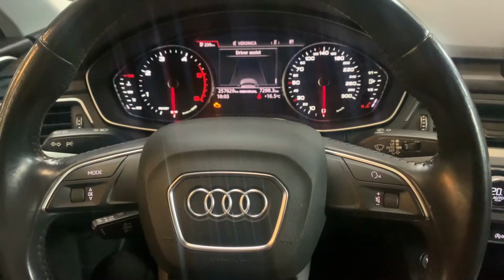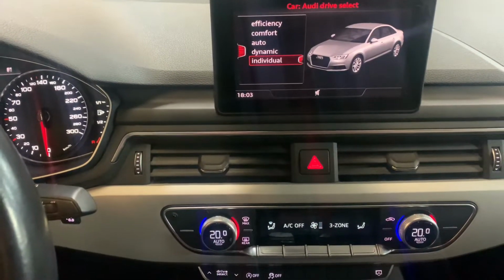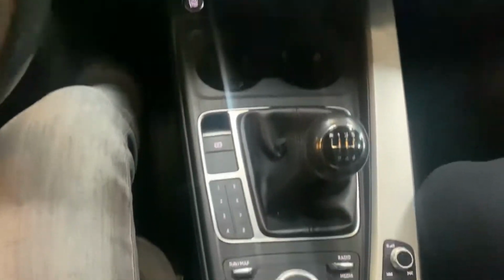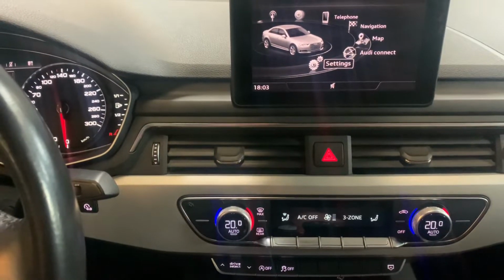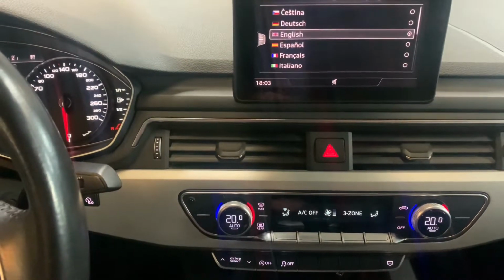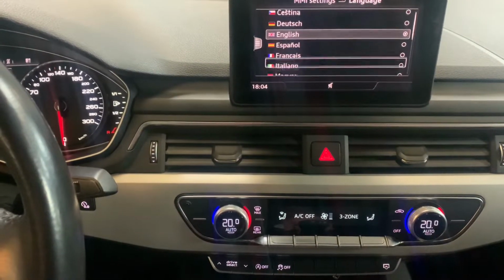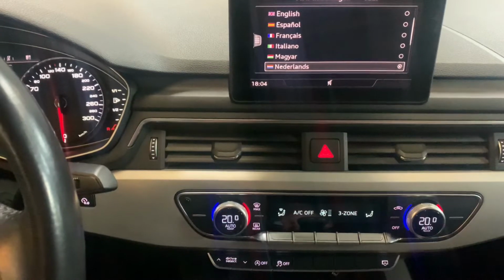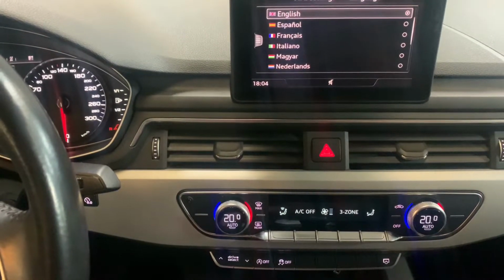Audi A4 2016 change menu language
In this video I will be showing you step by step how to change the menu language on this car

BMW service
Mercedes service
Volkswagen service
Toyota service
Kia service
Isuzu service
Jaguar service
Smart service
Subaru service
Nissan service
Renault service
Peugeot service
Fiat service
Audi service
Ford service
Lexus service
Mitsubishi service
Citroen service
Infiniti service
Chrysler service
Hyundai service